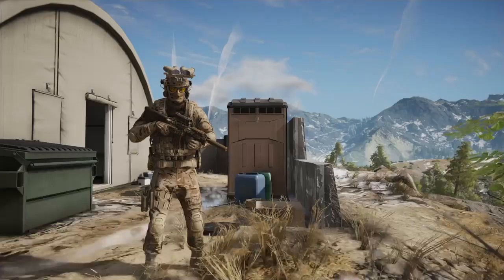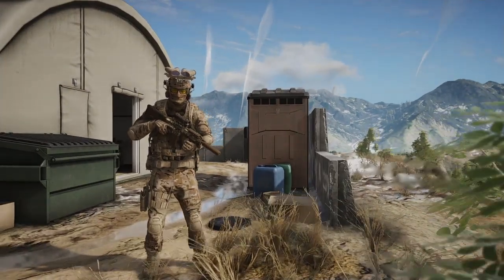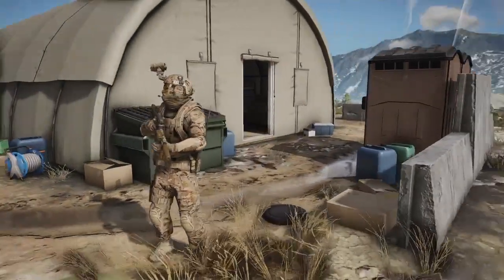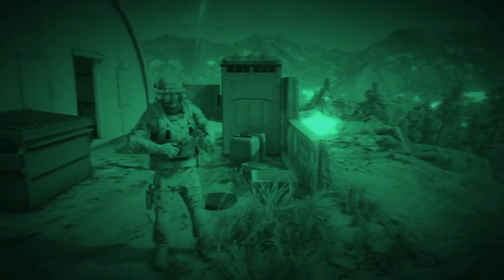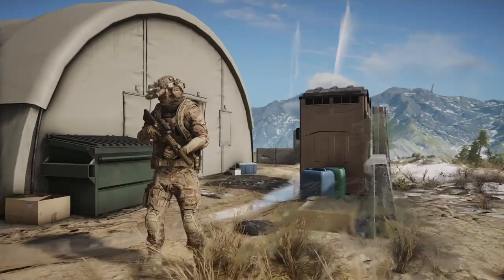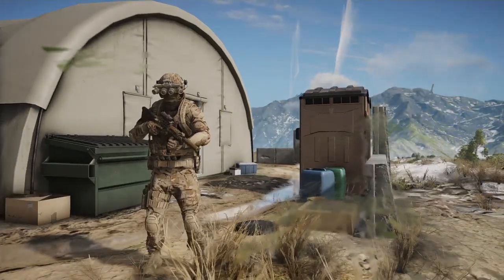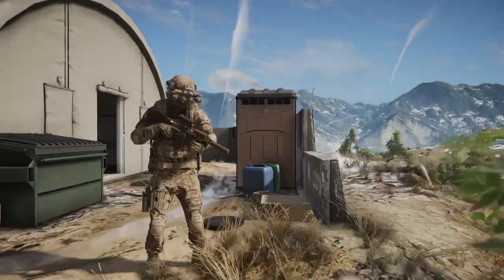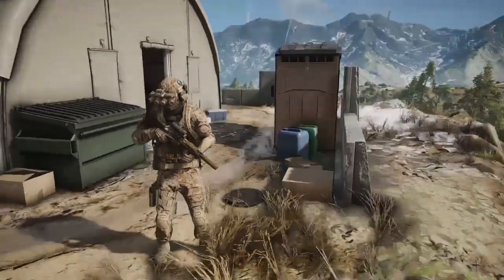Ghost Recon Breakpoint Flip Glitch for turning off night vision NVG still Flipped Down Delta Company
Today on Ghost Recon Breakpoint will be going briefly over the FoxZero exclusive NVG Flip Glitch on how to have your NVGs still Flipped Down, but having the night & thermal vision off to get that cinematic screen shots, or action packed scenes in day, or night to get that natural lighting for what ever you maybe going for, or you just love the way the look flipped down & you want them flipped down all the time its up to you. At this time unfortunately the goggles do not flip down in photo mode, but hopefully an update to that will be coming soon, but in the mean time enjoy this glitch that myself, and others have helped me to perfect to understand thats been around since Wildlands. If you have the NVGs, But regular vision mode on your drone it's even easier to do the Flip Glitch. Just Simply flip down the NGVs into night vision, and then deploy your drone, and then turn Off the drone, and then you will notice the NVGs flipped down with out night vision or thermal for the Flip Glitch. More cosmetic glitches to come as we figure out how to do them. Make sure to checkout our live streams when we get Tactical and explore different types of Ghost Recon Breakpoint game mechanics. Stay Tactical Ghost & I'll see you In the Ghost Comms. -FoxZero-